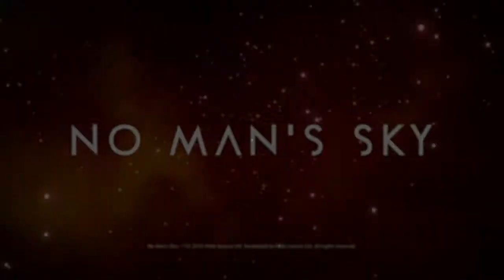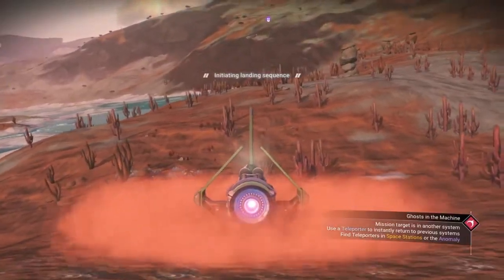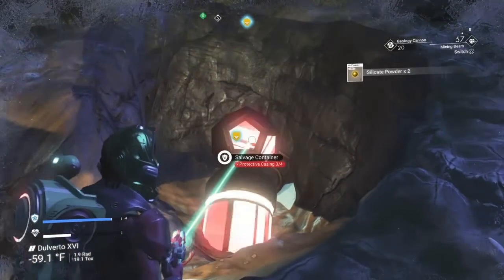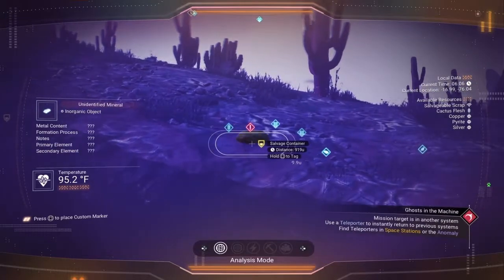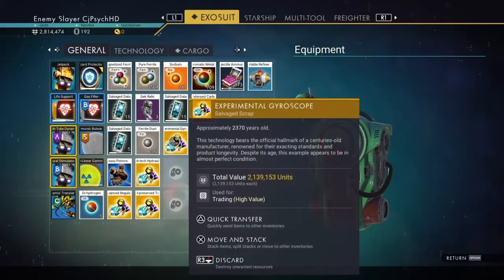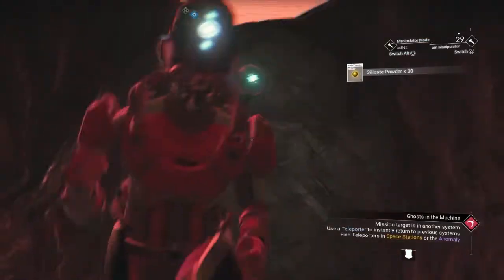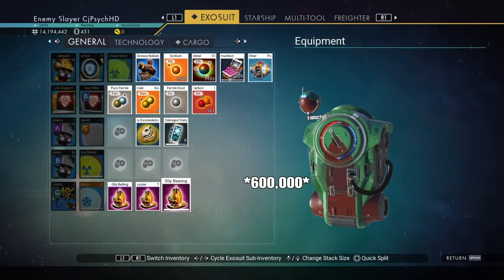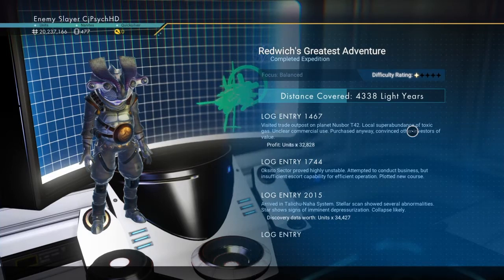THESE Are FAST & EASY Money! - Lets Play No Man's Sky 2021 Prisms Update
In this No Man's Sky 2021 Prisms Update episode, I made some FAST & EASY money and quadrupled my units from salvageable scrap. I hope you enjoy!